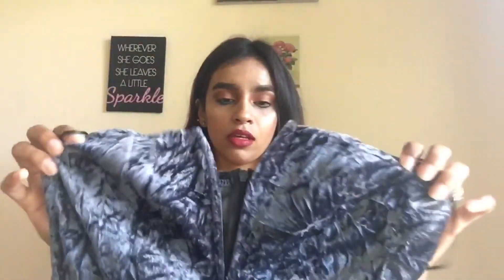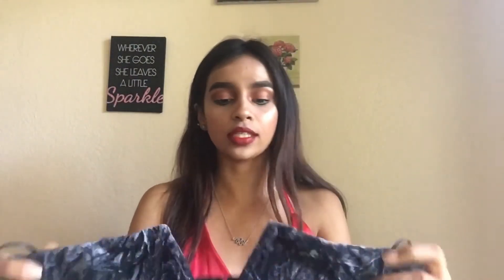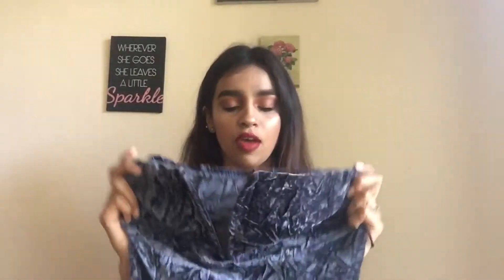Laura's Boutique haul | Cute outfits!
Hey you all! In today's video I show you guys what I bought from Laura's Boutique! Link to her website!

Items bought:
Selena dress-red
Yes please Latex dress
Jayla velvet Bodysuit-gray (small for all)

My look:
Face- Colourpop concealer
Brows- wet n wild brow pencil
Eyeshadow- Morphe 35 M, S & U er
Highlight- sleek makeup's cleopatra's kiss
Blush- Pacifica duo 'beaming'
Mascara- Too faced 'better than sex'
Lips: Colourpop 'lost'

Outfit: Selena dress